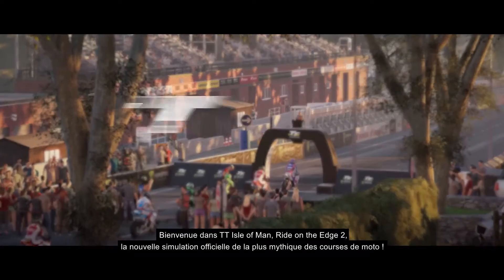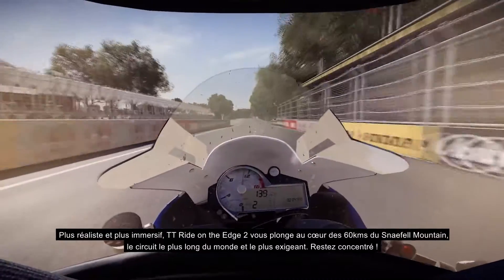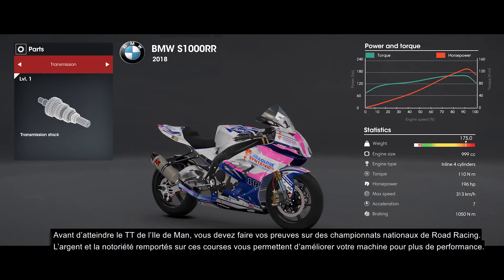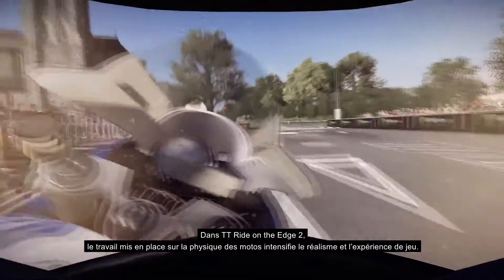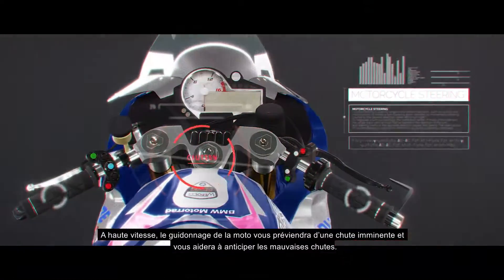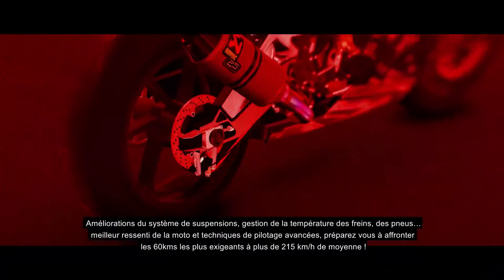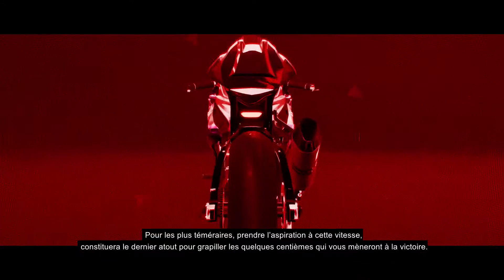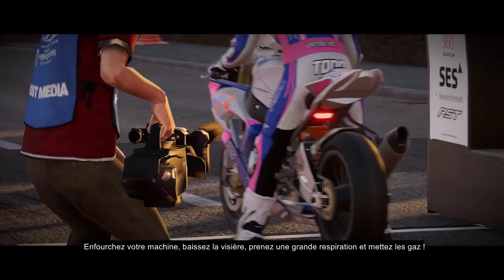TT Isle of Man 2 - Upping The Game!